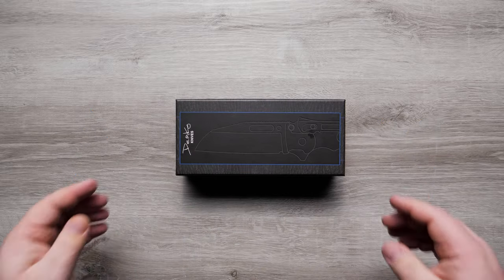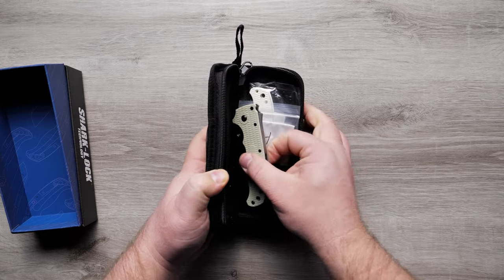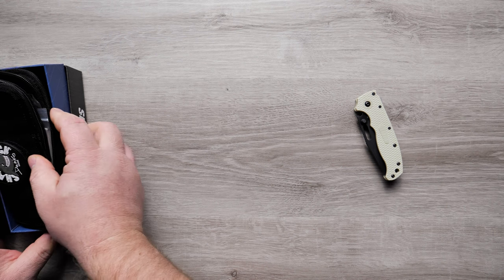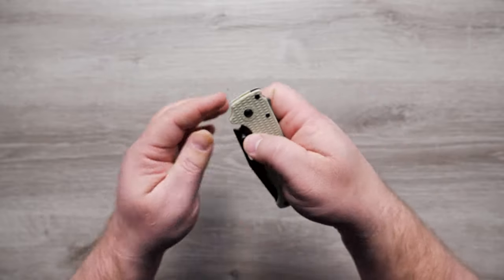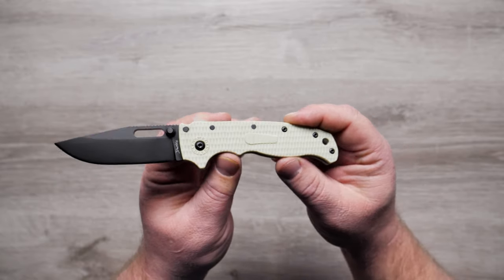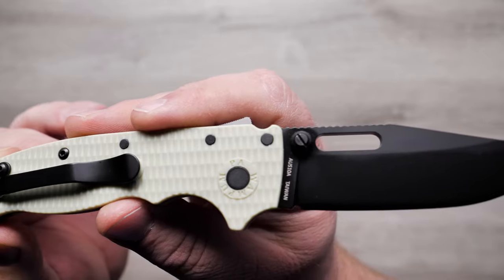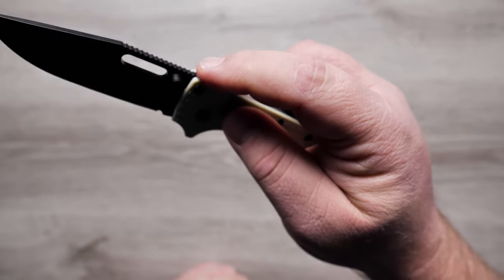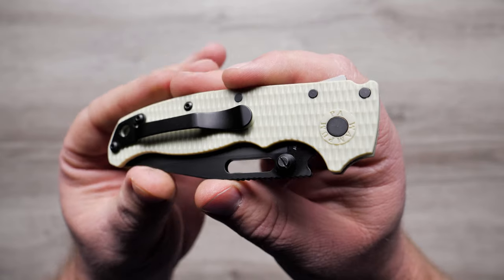Demko Knives AD20.5 | Overview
This is the Blade Hq Exclusive Demko Knives AD20.5. The AD20.5 has taken the EDC world by storm, offering a top-quality folder at a fair price. It is fun to fidget with, which is largely thanks to the Shark Lock: a radical new system that provides solid lockup and can be trusted to keep your fingers safe.

The blade is 3.00” long and is made of AUS-10A stainless steel. The Blade and hardware are coated with the exception of the shark lock and liners. The shark lock and liners are not coated due to the precision machining required of the mechanism.

This model of the AD20.5 is upgraded with these Jade Grivory Handle scales and coated hardware that matches the blade.
But the Shark Lock is what makes this knife special. The lock is operated by pulling the fin back with your thumb or index finger—a motion similar to using a flipper opener. When the blade is locked open, the fin serves as a comfortable thumb ramp.

The AD20.5 hits the sweet spot that every EDC folder shoots for!

Overall Length: 7.375"
Blade Length: 3.00"
Cutting Edge: 2.75"
Blade Width: 1.13"
Blade Thickness: 0.13"
Blade Material: AUS-10A
Blade Style: Clip Point
Blade Grind: Flat
Finish: Black
Edge Type: Plain
Handle Length: 4.50"
Handle Width: 1.00"
Handle Thickness: 0.40"
Handle Material: Polymer
Color: Jade
Frame/Liner: Stainless Steel
Weight: 3.52 oz.
User: Right Hand
Pocket Clip: Tip-Up
Knife Type: Manual
Opener: Thumb Hole, Thumb Stud
Pivot Type: Bearings
Lock Type: Other
Brand: Demko Knives
Model: AD20.5
Designer: Andrew Demko
Country of Origin: Taiwan
Best Use: Everyday Carry